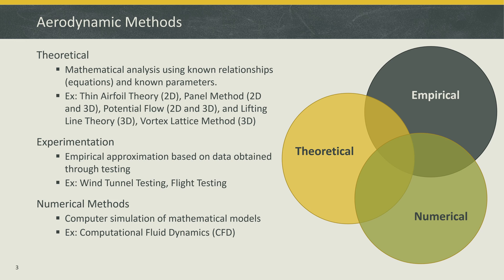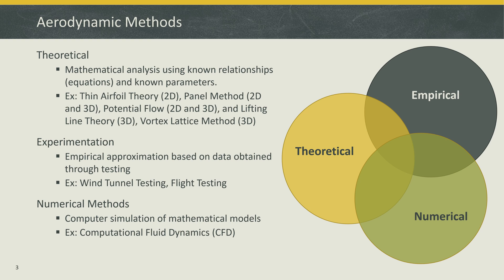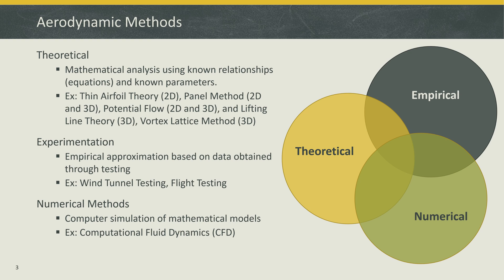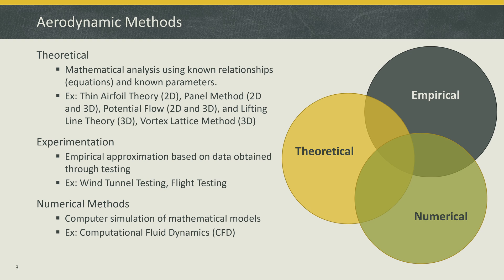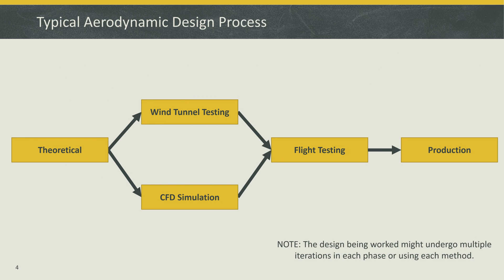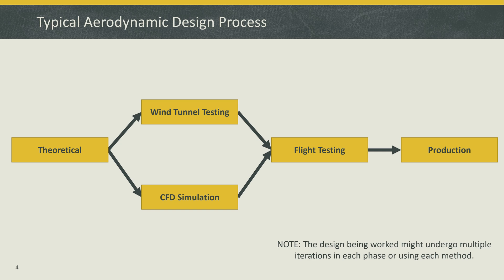Aerodynamic Methods (Theoretical vs Experimental vs Numerical)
This video will introduce three general approaches to solving an aerodynamics problem, compare and contrast the different, and give a typical design process based on these approaches.

Next Video in Series:
Is Air a Fluid? - (In Development)

Series Description:
Whether you’re an undergrad in an aero course or a working professional that just got placed into an aero role, this series is for you. Although the idea is to create an awesome lecture series to support aerospace engineering education, the hope is that this won’t just be a lecture series on aerodynamics but when it is combined with other interactive content it can become an entire learning system to truly master aerodynamics. If you have good ideas for apps, interactive virtual models, software, or even learning objects that could be 3D printed throw it in the comments below along with what topics you want to see covered. After you comment, check out the next video in the series..